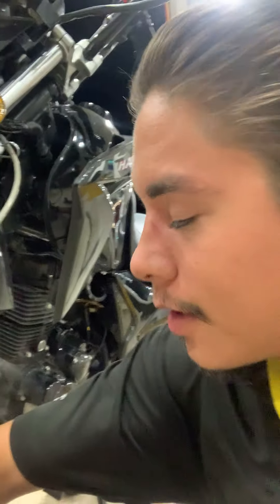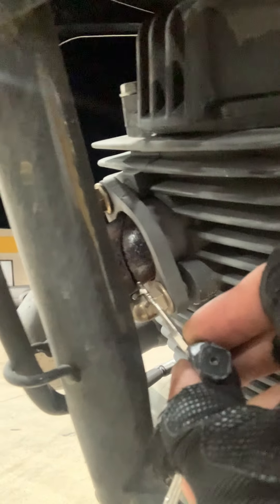Hawk why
My hawk is dong fang